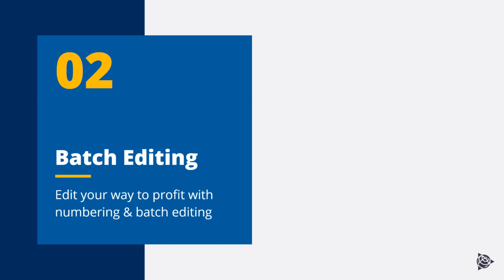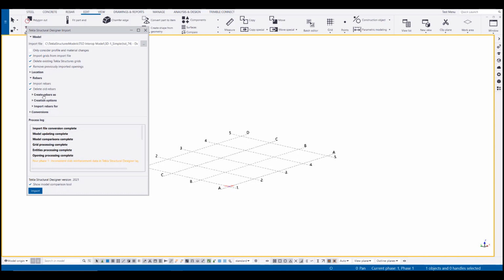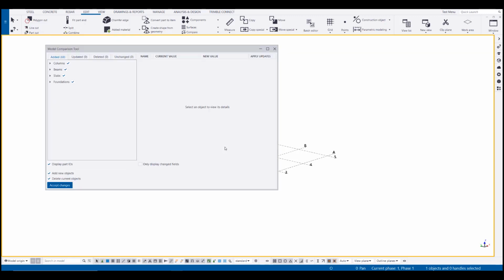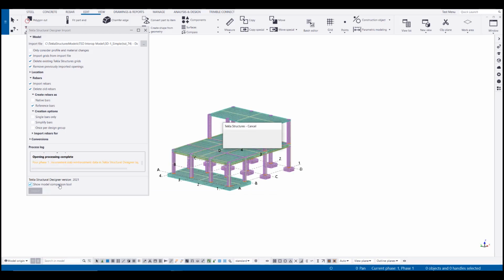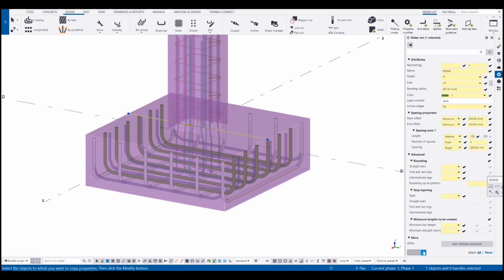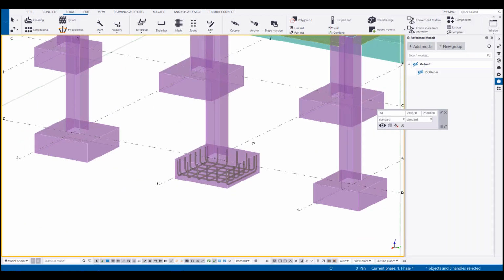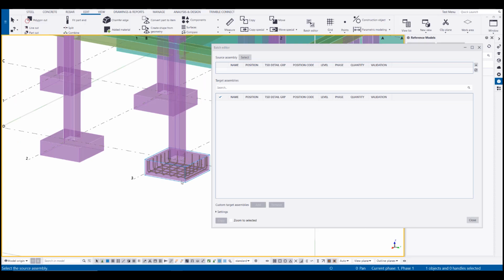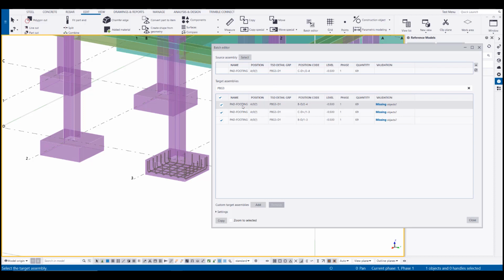Edit your way to profit with batch editing - Tekla Structures 2021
Edit your way to profit with numbering & batch editing: You now have the power of the batch editor. The editor works on assemblies and finds identical or similar objects. Not only does it find them, it will tell you what's different. Again harnessing the power of data transfer, the batch editor can read the design groups from Structural Designer showing you which details go where. With a single click you are copying all around the model and making sure your details are exactly the same.